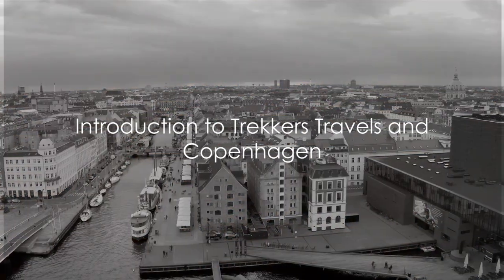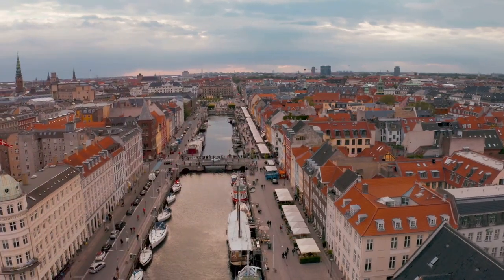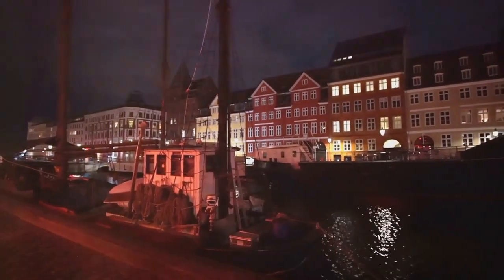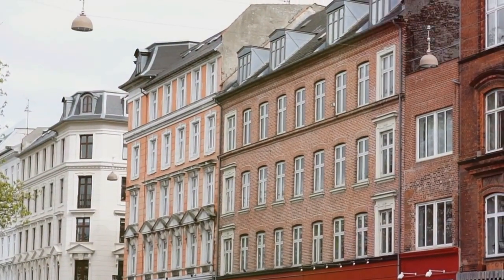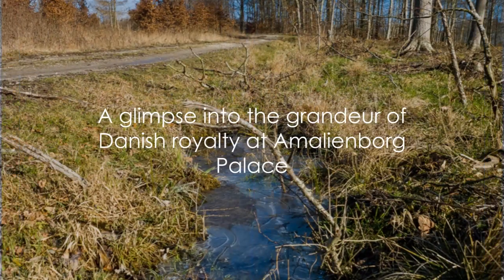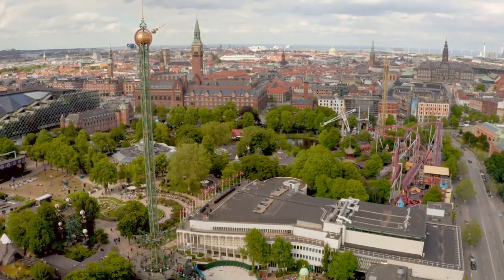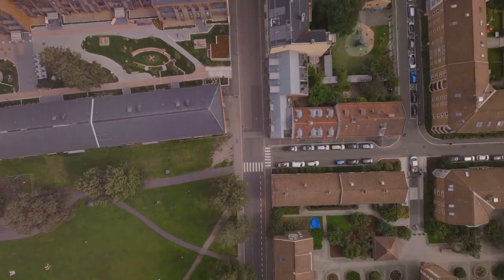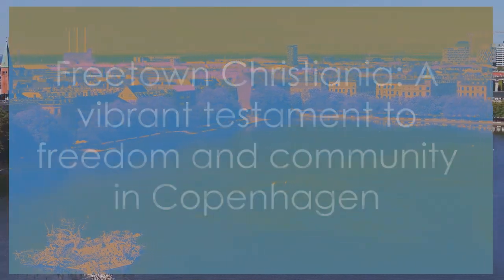Best places to travel to in Copenhagen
Welcome to a captivating journey through the vibrant heart of Copenhagen, where modern sophistication meets centuries-old charm. In this immersive video, we invite you to discover the essence of Denmark's capital city, renowned for its progressive design, culinary delights, and rich cultural heritage. Join us as we delve into the bustling streets, lined with colorful buildings and bustling cafes, and explore the city's unique blend of old-world elegance and contemporary innovation. Experience the warmth and hospitality of the Danish people as we uncover the secrets of their renowned hygge lifestyle, a concept centered around coziness, comfort, and conviviality. Whether you're strolling along the picturesque canals, sampling mouthwatering pastries at local bakeries, or immersing yourself in the thriving arts scene, Copenhagen promises an unforgettable experience that will leave you enchanted and inspired. So sit back, relax, and let us whisk you away on a visual tour of this dynamic and enchanting city.

We hope to provide you with inspiration and education on all the countries we explore. We hope this provides you with tips you may find helpful for your next trip abroad 🌍✈️🏖️🌞